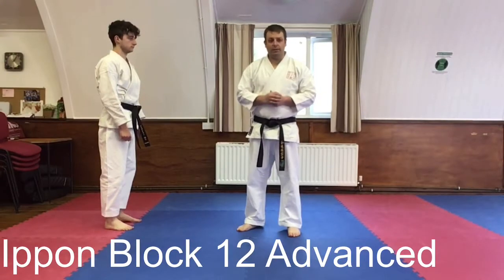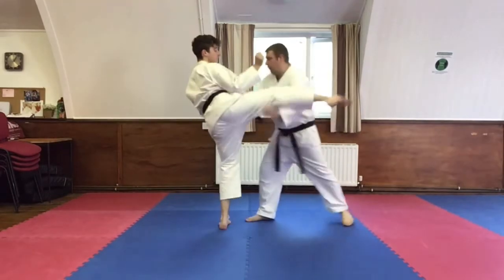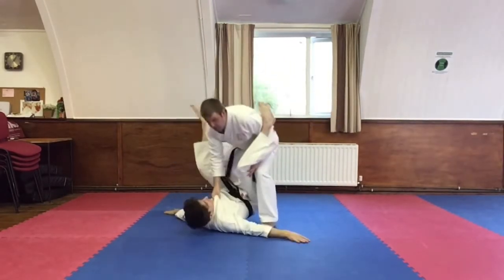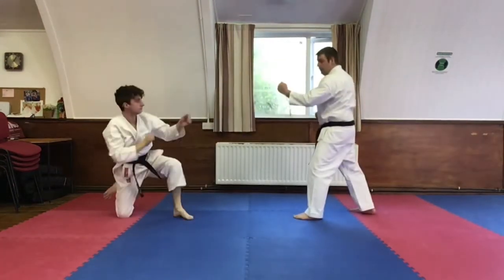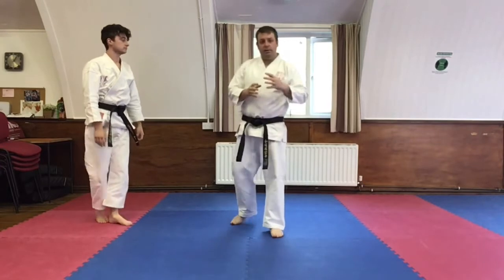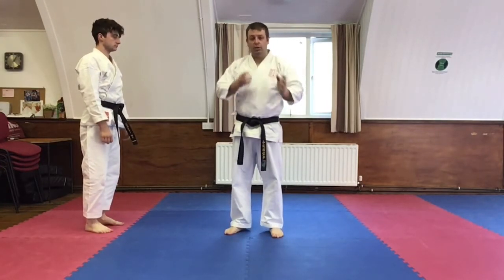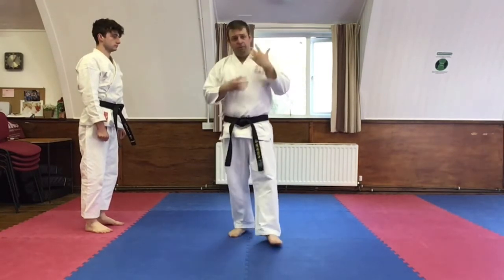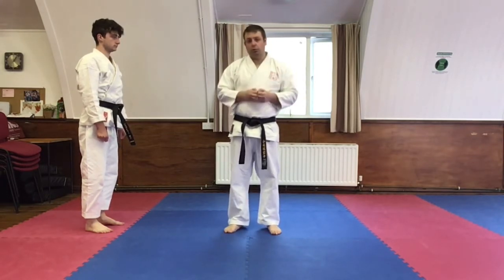Ippon Block 12 Advanced